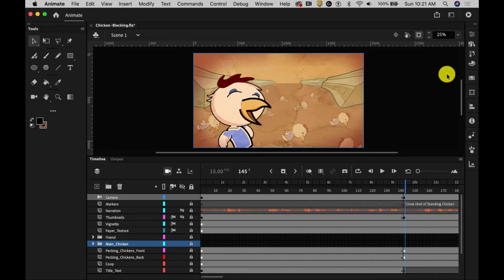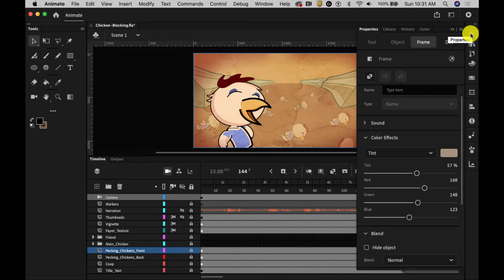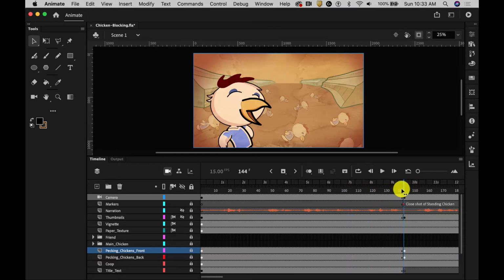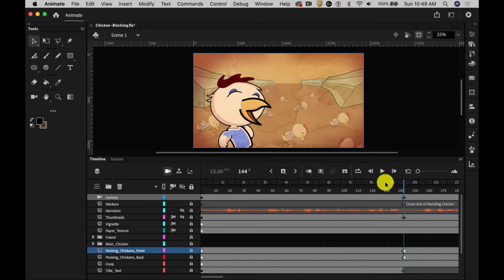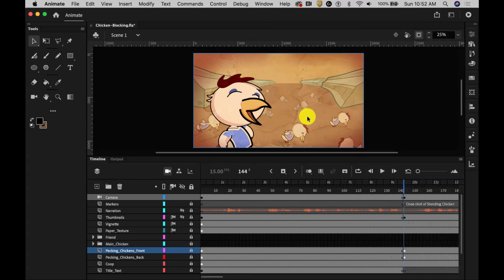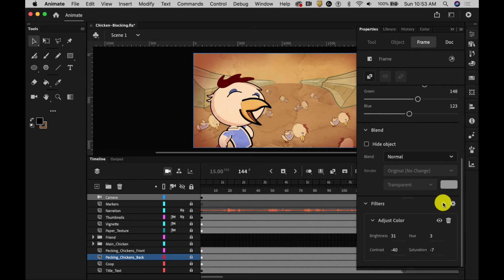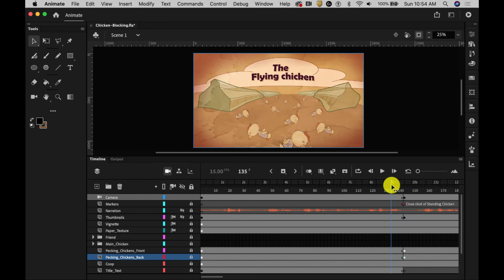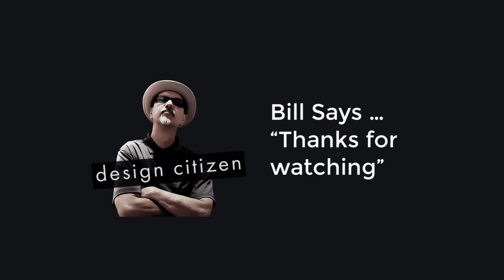Chicken-VisualHierarchy-cmproj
Table of Contents:

00:14 - What is atmospheric perspective?
00:36 - Why visual hierarchy is important
00:45 - Using layer effects
01:03 - Working with tints
01:28 - Matching effects to camera distance
02:46 - Working with color filters